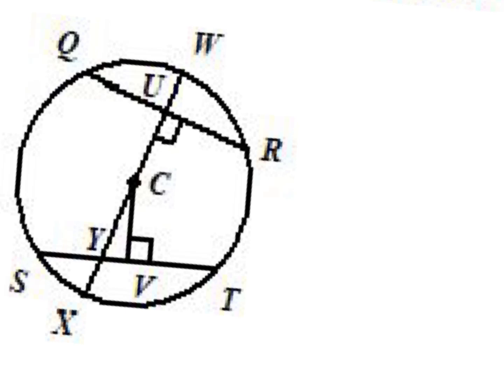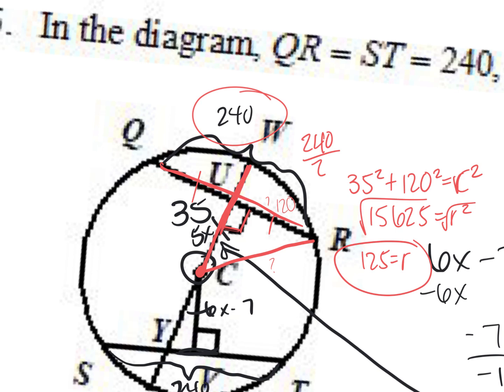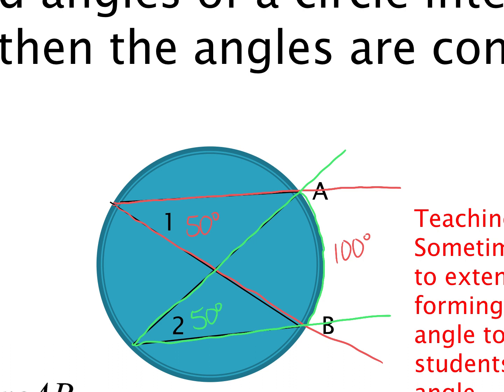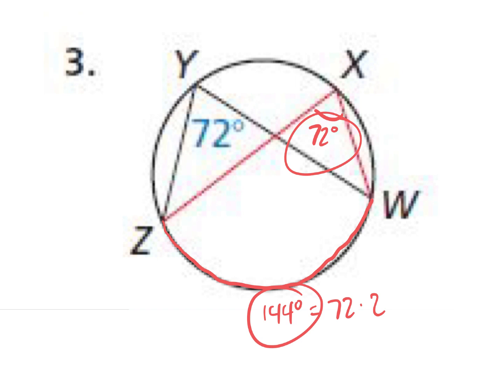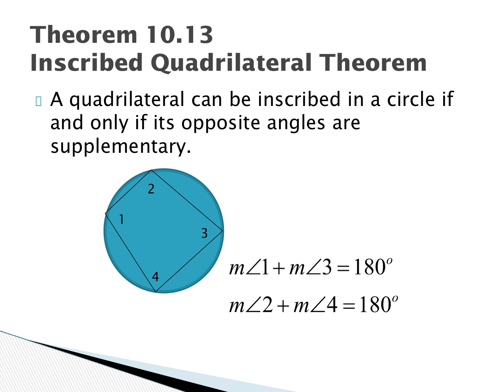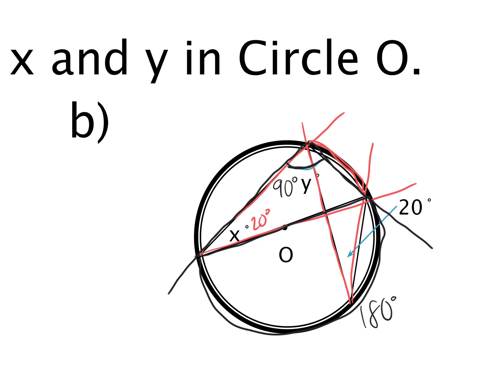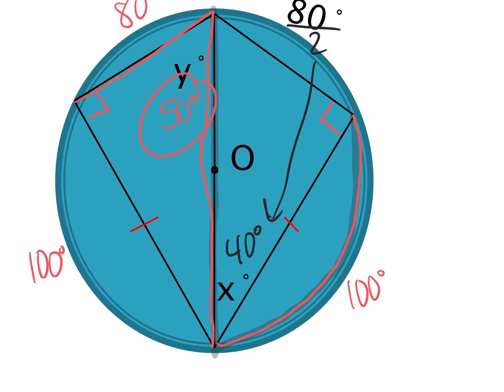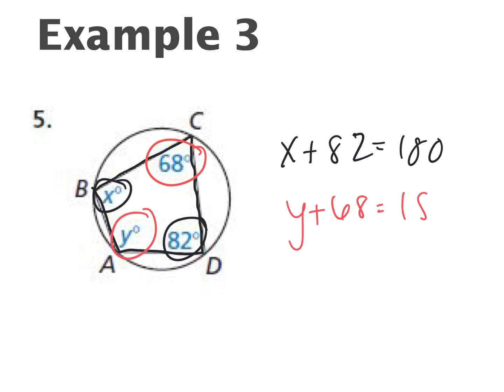Geometry 10.4 Teacher-